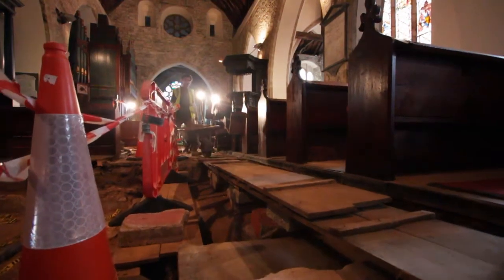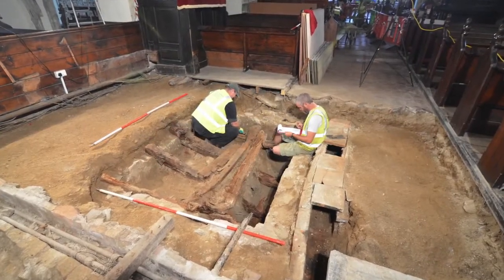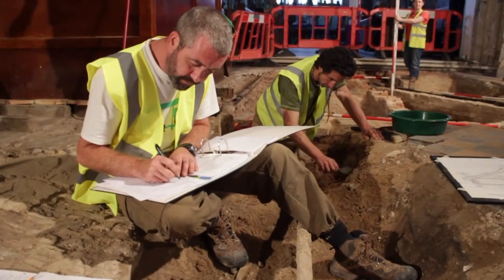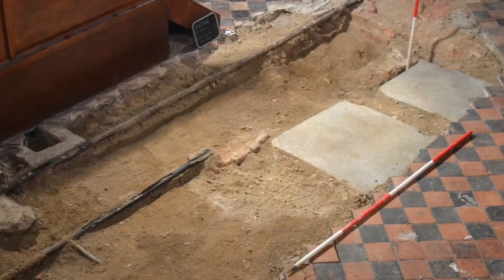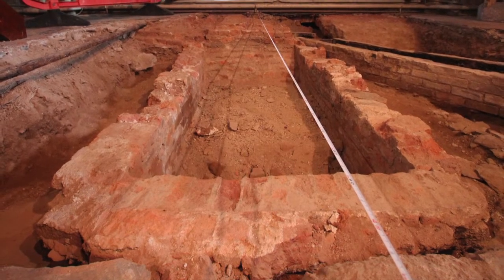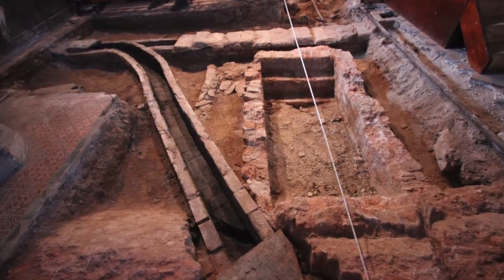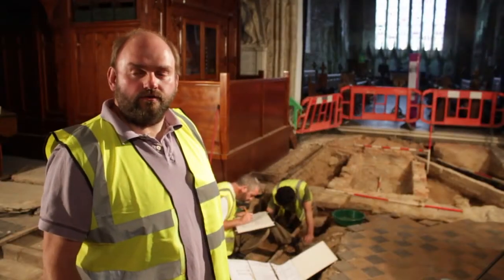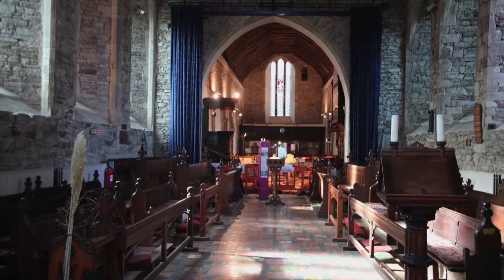Archaeological Excavations at St Mary’s Collegiate Church 2014